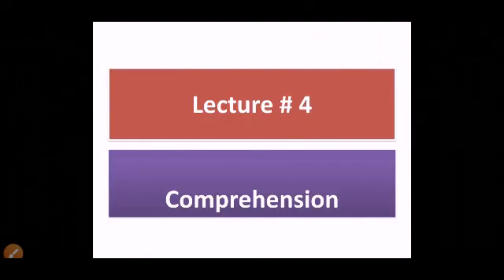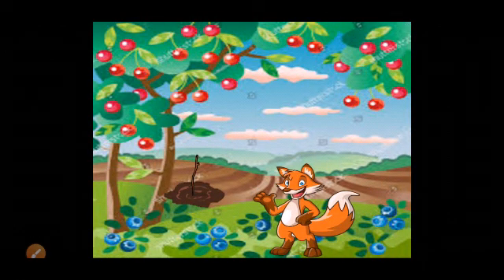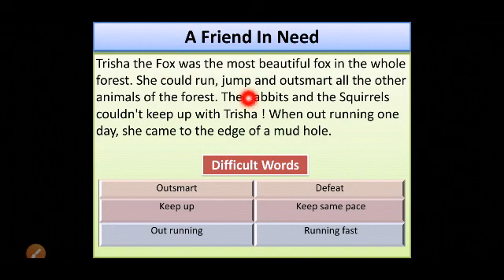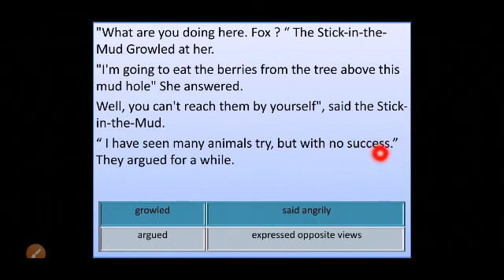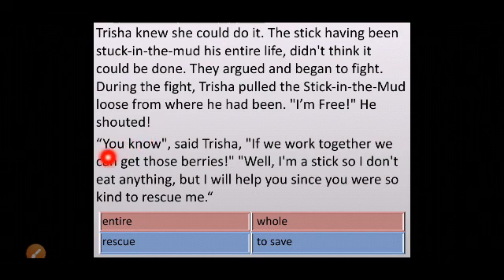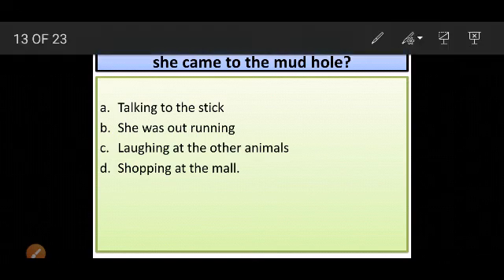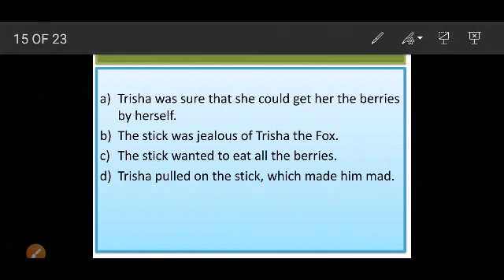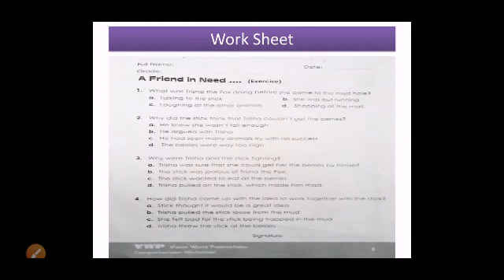Lecture4 "Comprehension1" ( A friend in need)